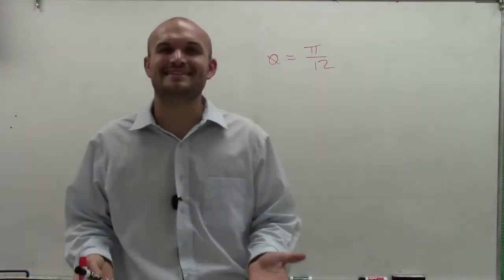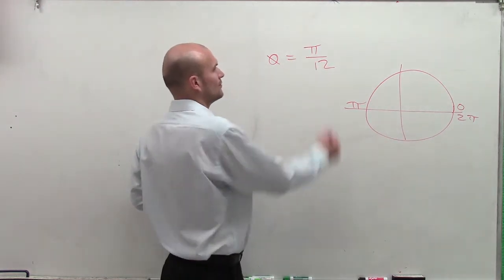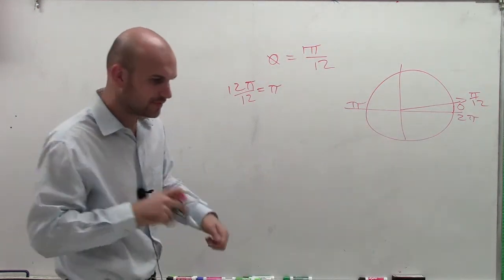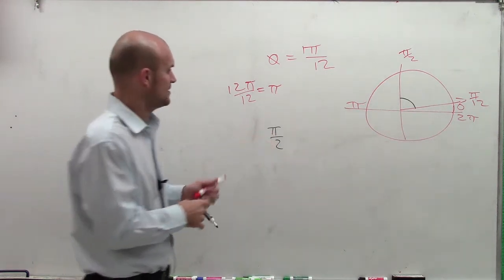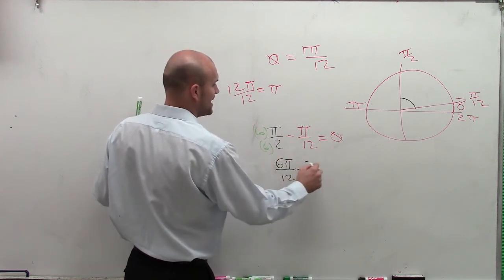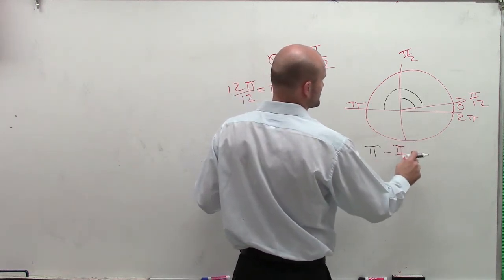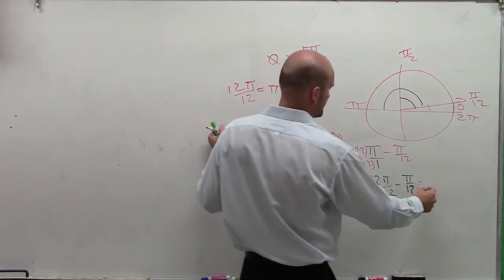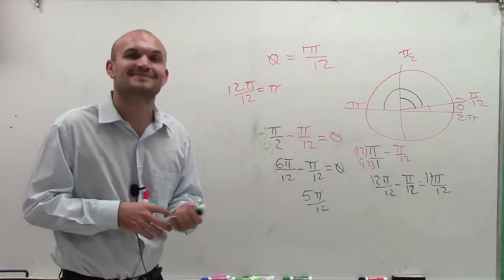Determine the complement and supplement of an angle